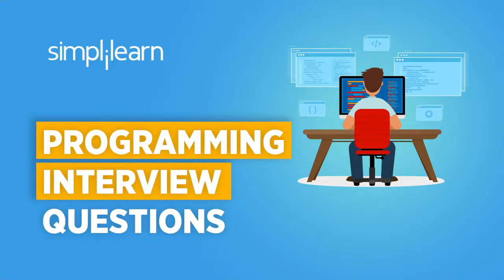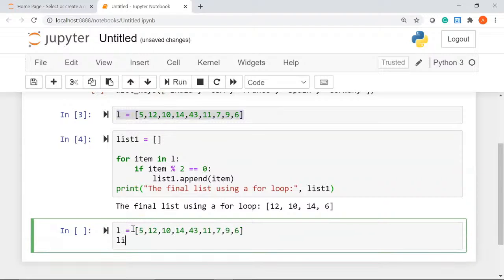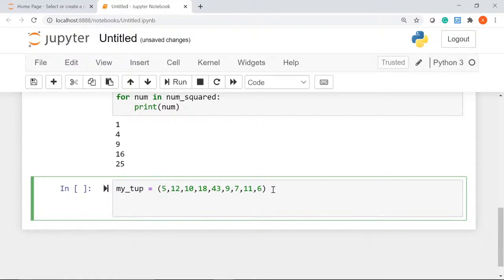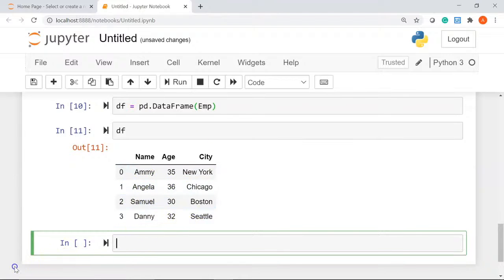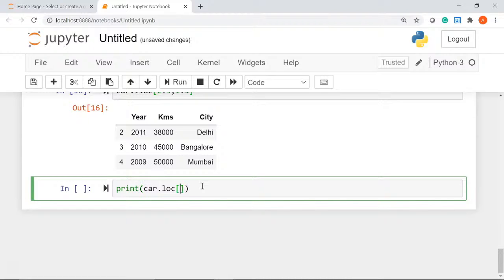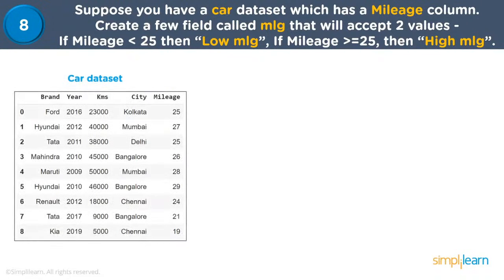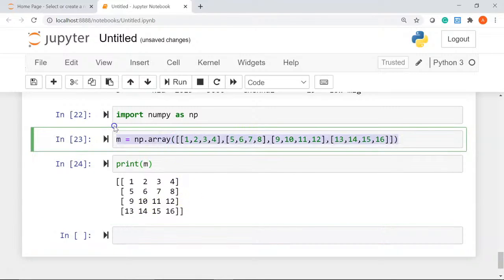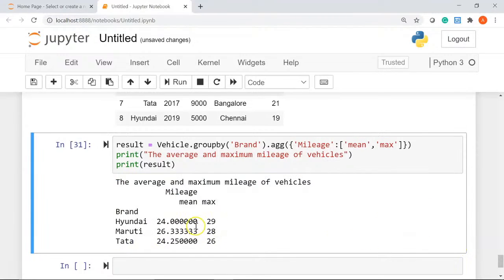Programming Interview Questions And Answers For Data Science | Simplilearn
In this video, we will discuss the top Programming Interview Questions with respect to Data Science you should absolutely know to crack those programming interviews and get your dream job. Programming skills are always the deciding factor in any programming interview. Programming questions are an integral part of an interview for the developer's position. No matter which programming language you master, familiarity with fundamental concepts of programming is something that is always expected from you.

Skills Covered
✅ Generative AI
✅ Prompt Engineering
✅ ChatGPT
✅ Exploratory Data Analysis
✅ Descriptive Statistics
✅ Inferential Statistics
✅ Explainable AI
✅ Conversational AI
✅ Ensemble Learning
✅ Data Visualization
✅ Database Management